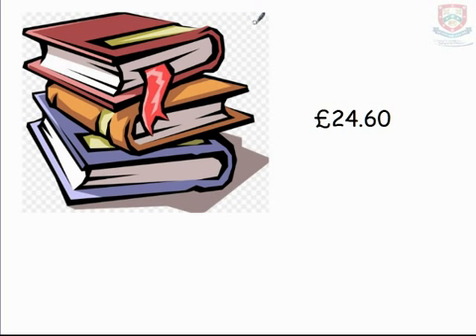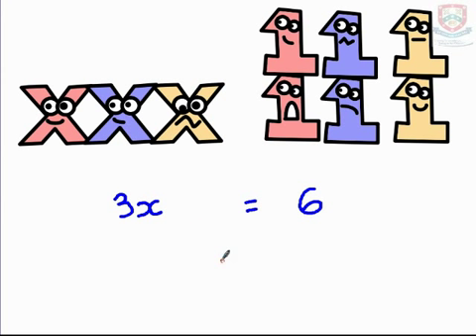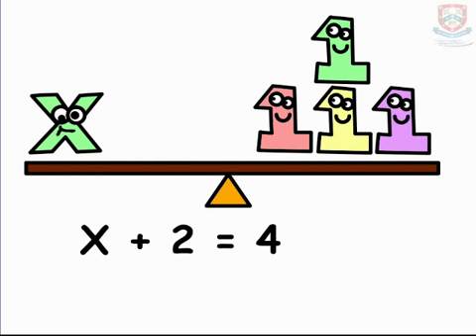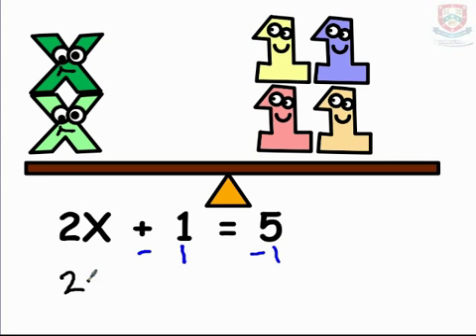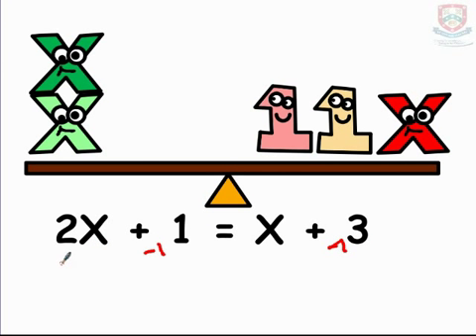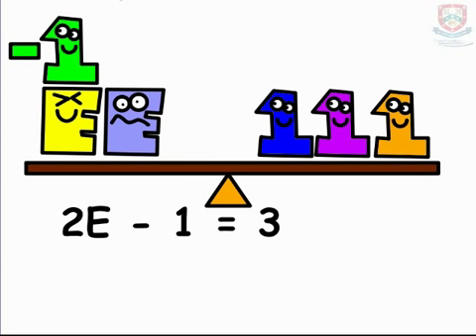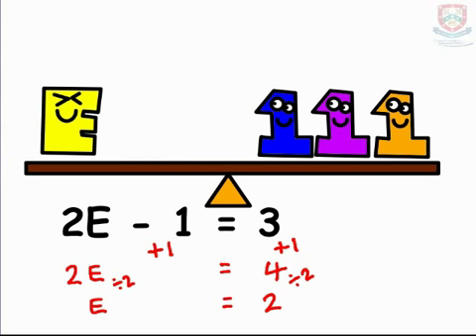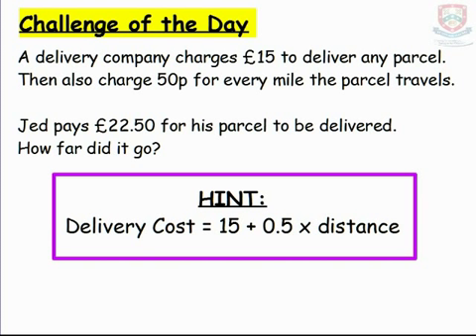PGSMaths VLOG #16: Solving Equations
The sixteenth in a series of video guides aimed at secondary school mathematics, looking at skills and techniques. This video guide looks at solving linear equations using the balancing method.

Presenter: PH